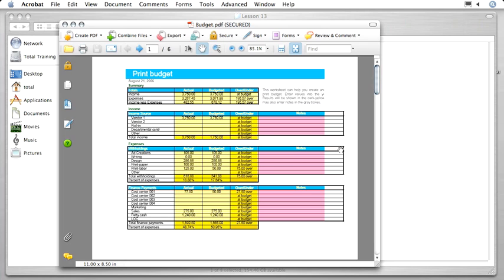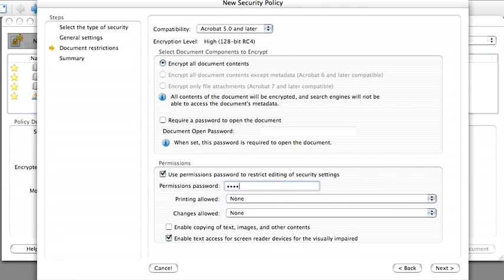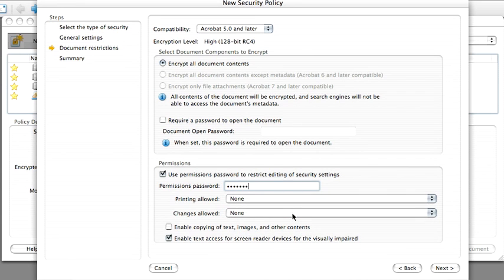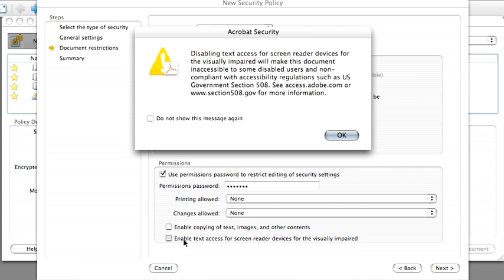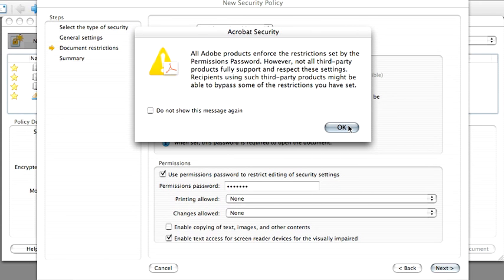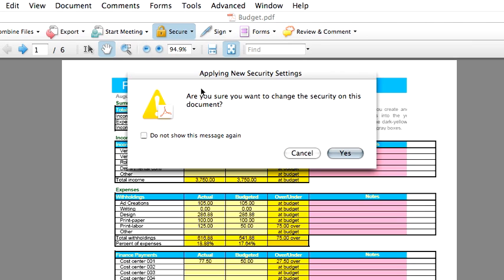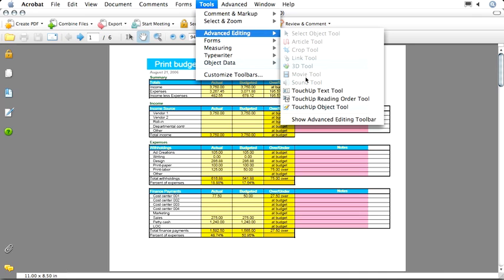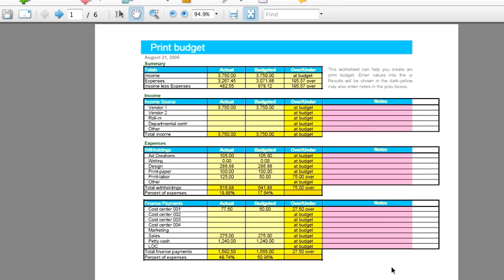TAC8QT P1 L13 T02